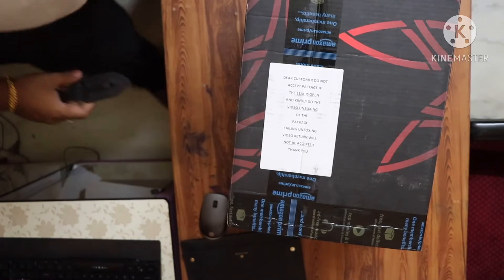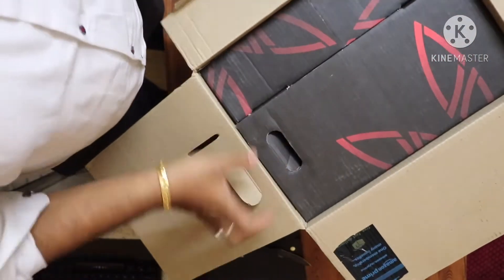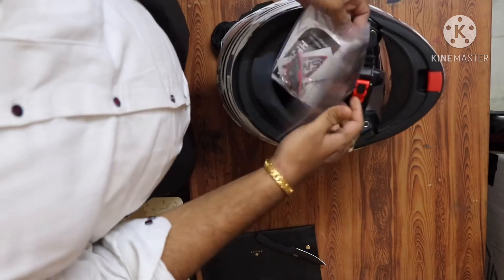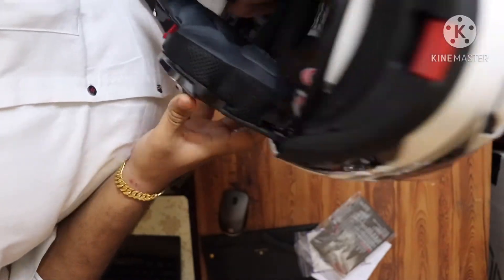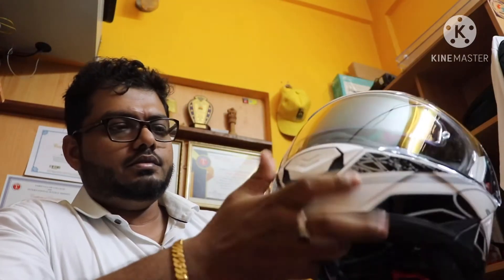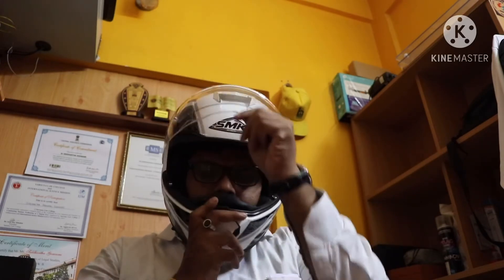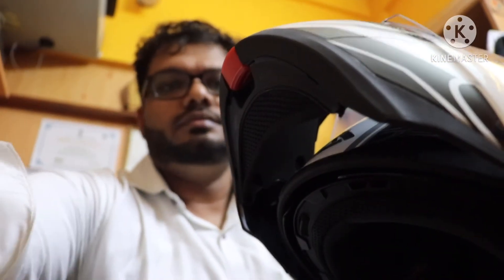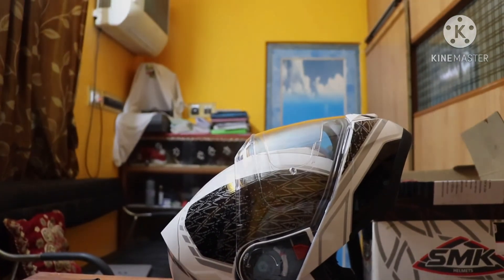SMK GLIDE FLIPUP WHITE GL 126